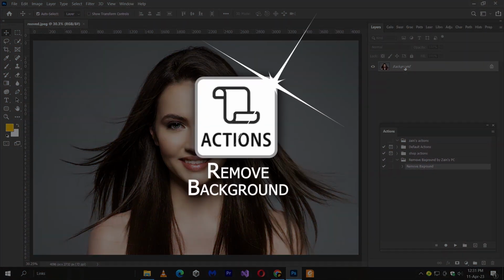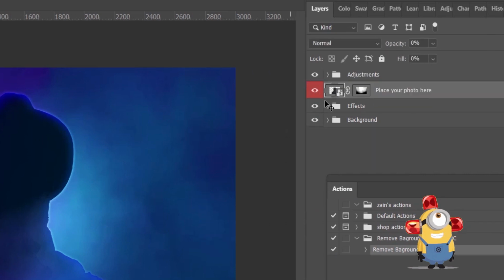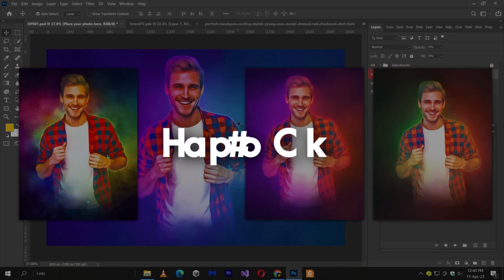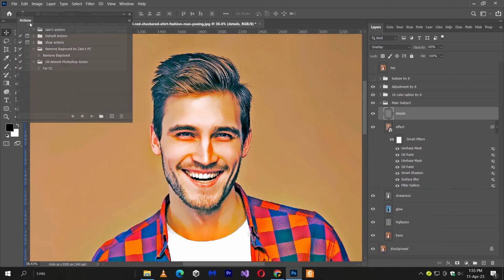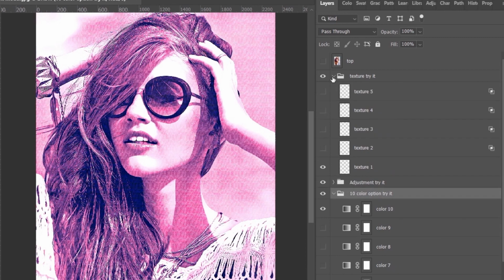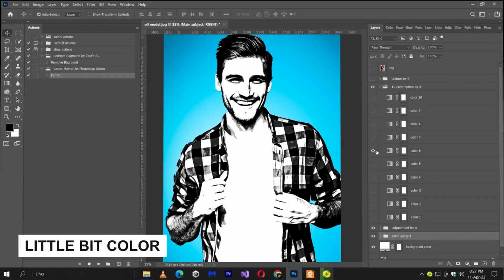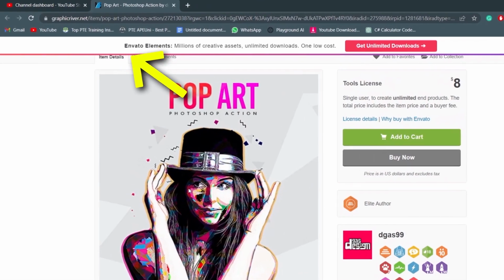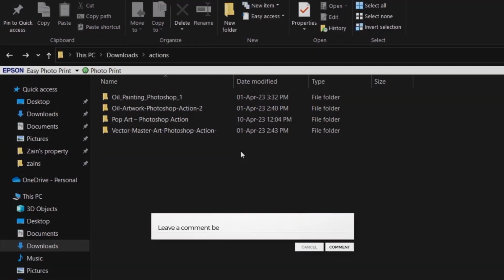5 Premium Photoshop Actions [Free Download] + Gift Tool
1 like 👍 = 1 smile 😊
Hi! I This video I am Giving you 5 Artistic Photoshop Actions. And All of These are Free. Only for you. I hope you guys Like it.

// If you Came Here to directly get these actions, So Please Consider Giving a like 👍. This will help me. 🥺 //
( Action )
My Remove Background Action ) How two use it?

Looking to add some artistic flair to your photos? Look no further than these 5 Free Artistic Photoshop Actions! These actions are designed to help you enhance your photos with a variety of artistic effects and styles.

With these actions, you can easily transform your photos into stunning works of art. Whether you want to give your photos a vintage look, add some dramatic lighting, or create a stunning watercolor effect, these actions have you covered.

Best of all, these actions are completely free! You don't need to be a Photoshop expert to use them, either - simply download the actions and follow the easy instructions to get started.

Here are just a few of the artistic effects you can achieve with these Photoshop actions:

Oil Art: Gives You a Professional oil painting effect.
Oil Painting: Add the texture and depth of oil paintings to your photos.
Artistic oil Art: This is the most used action. This uses oil paint and color presets.
Vector Art: Turn your photos into sketches for a unique artistic touch.

With these 5 Free Artistic Photoshop Actions, the possibilities are endless. So why wait? Download them today and start adding some artistic flair to your photos!